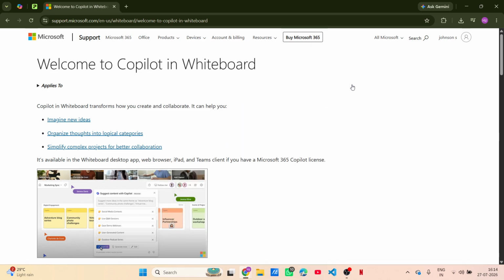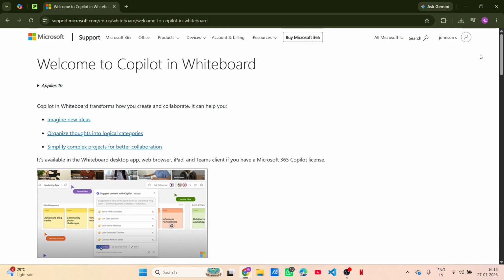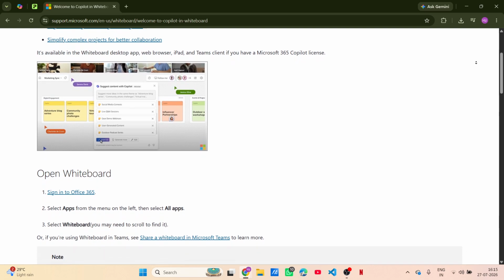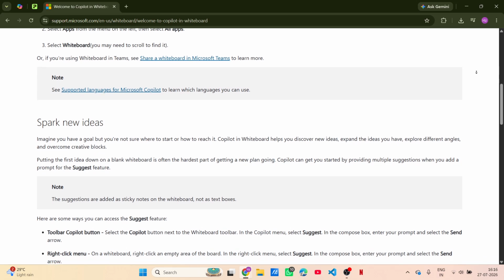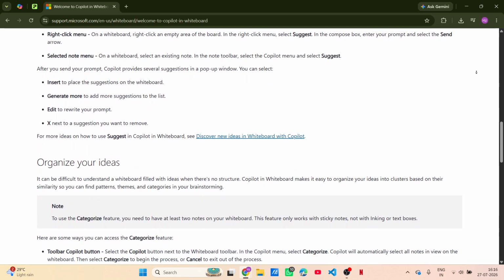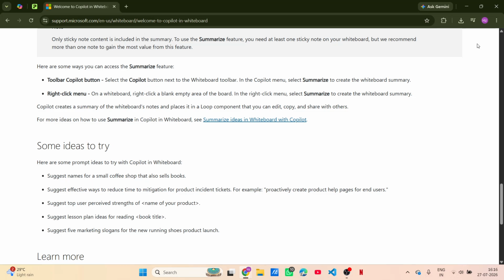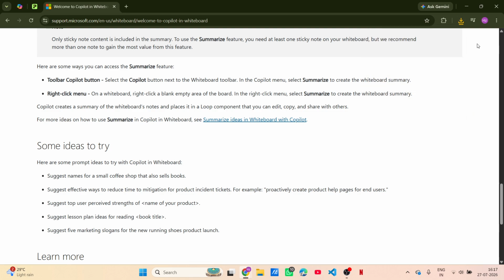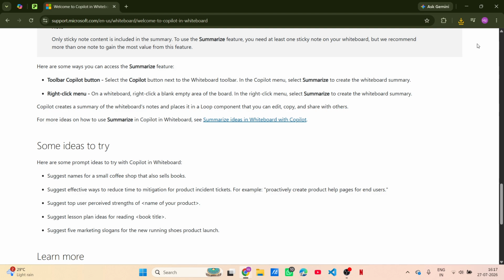How to Use Microsoft Copilot for Whiteboard (Step By Step) (2026 Guide)